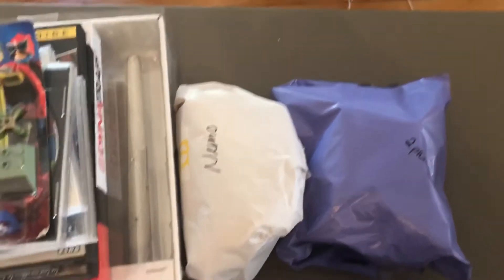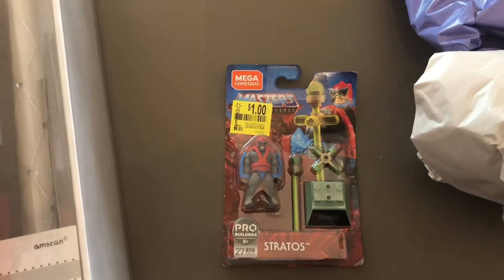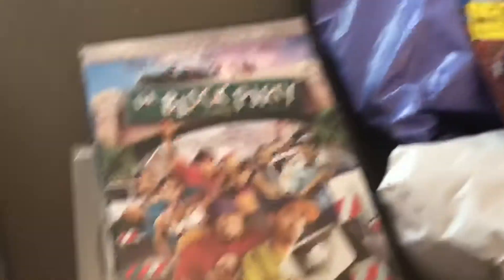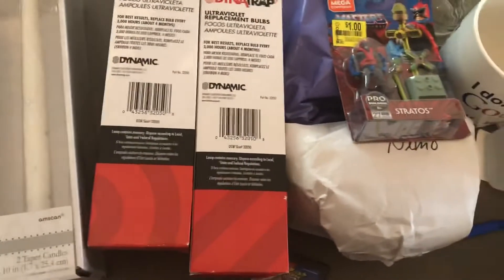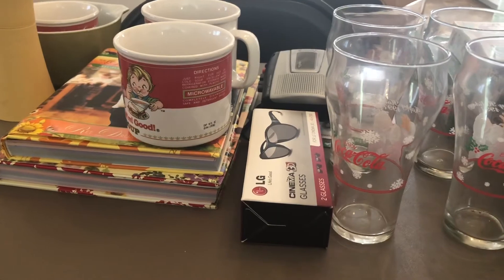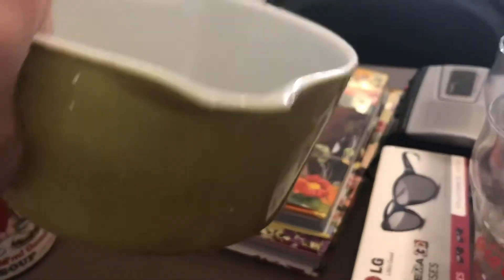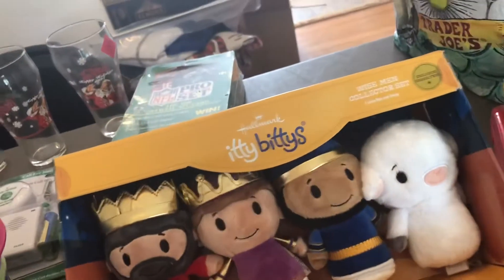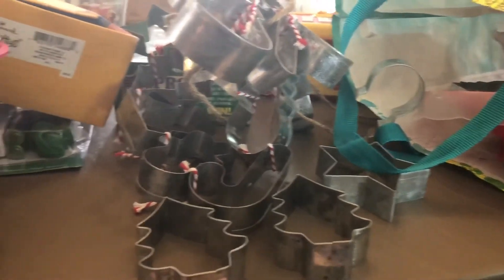What we are selling on eBay! And a church sale haul.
Cat and Josh Parker
Just a married couple that love picking.